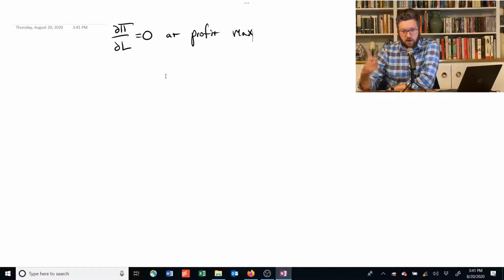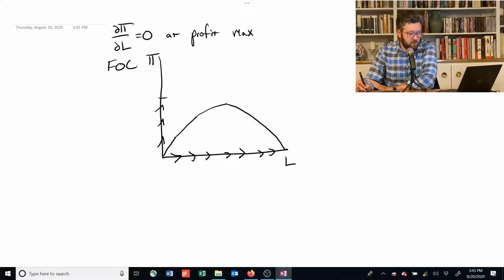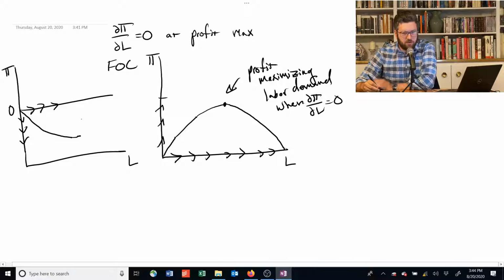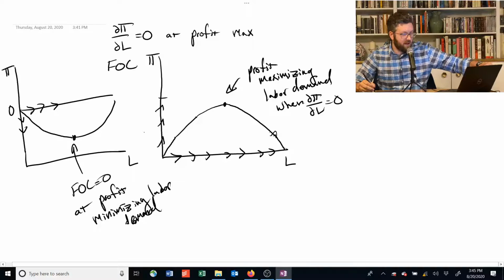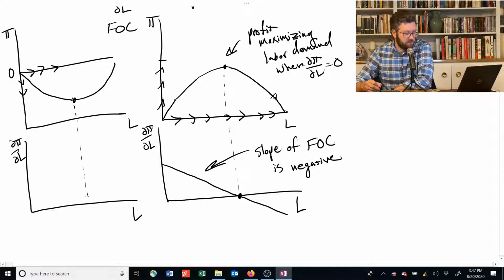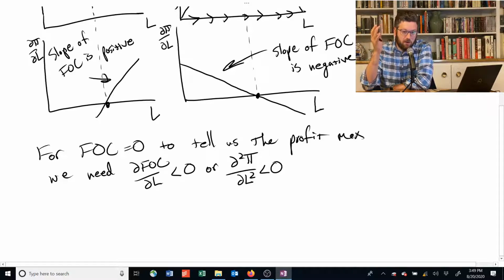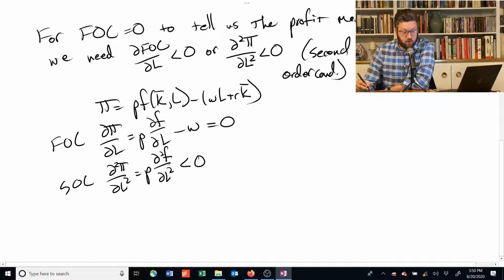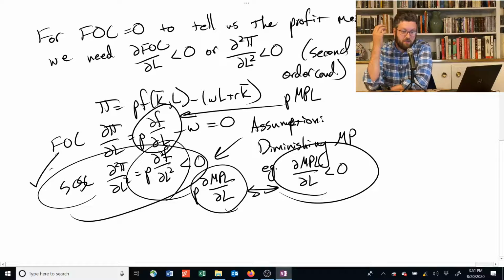2.1.6 Short run SOC - Intermediate Microeconomics